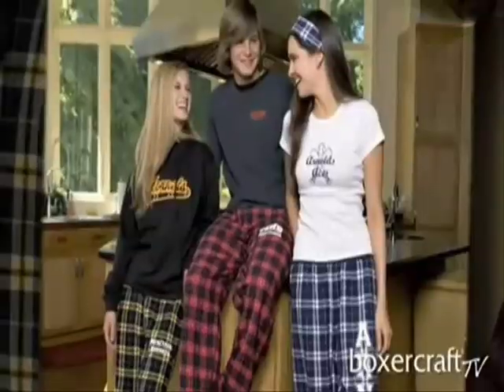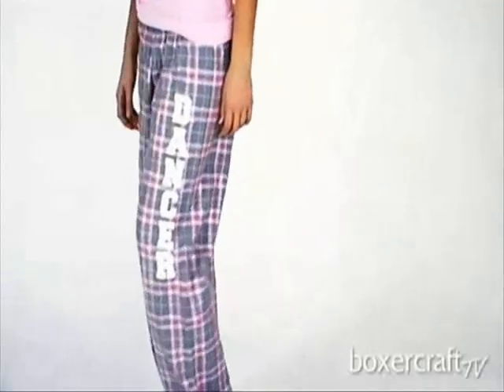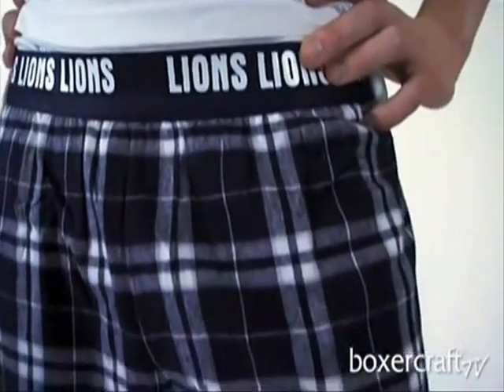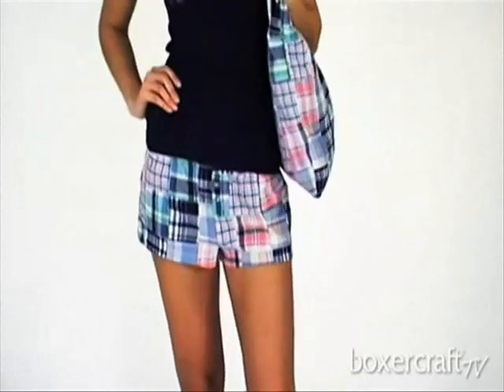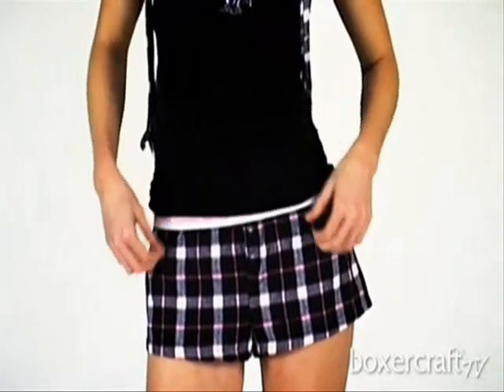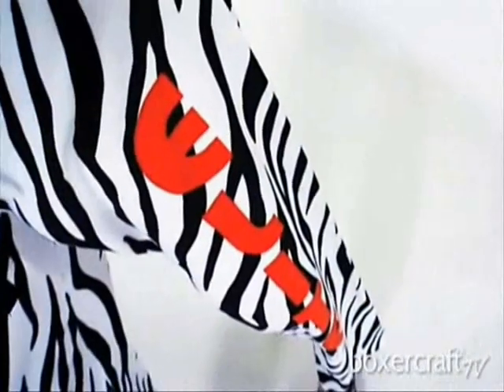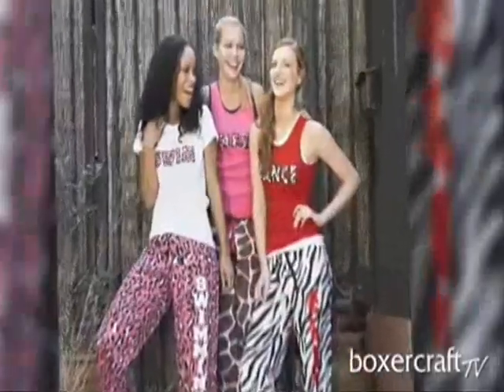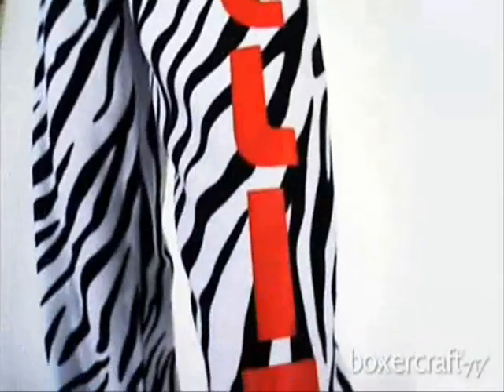PYJAMA PARTY ,SLEEPWEAR , VETEMENT TENDANCE COOL AND FASHION AMERICAN BOXERS !!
NOUVELLE GAMME DE PRODUIT LOUNGEWEAR EN PROVENANCE  DIRECT DES USA .
Hyper confortable en 100 % Coton , Maintenant disponible en France de la Taille Small a Xlarge ,short,débardeur,T Shirt ,pantalon Homewear ..
AMERICAN BOXERS :FUN and UNIQUE SPIRITWEAR
Visiter le site vitrine ,n'hésiter à nous contacter !